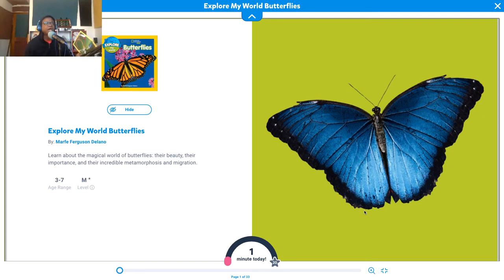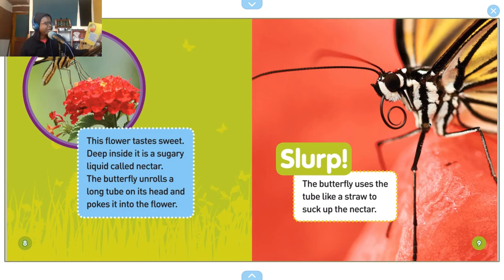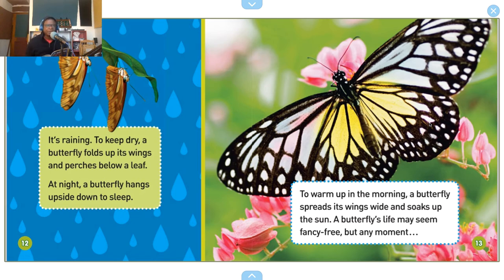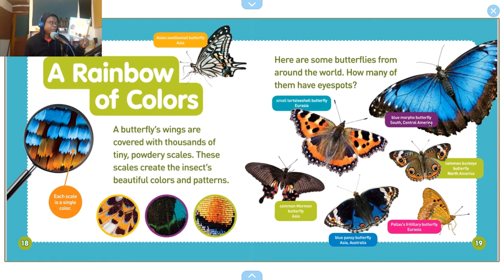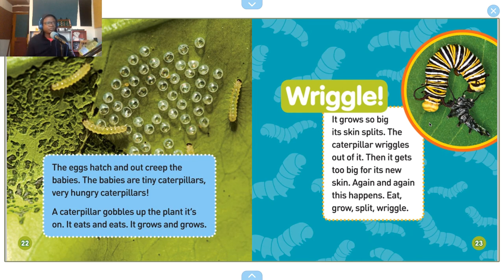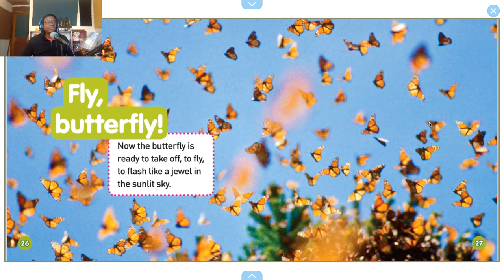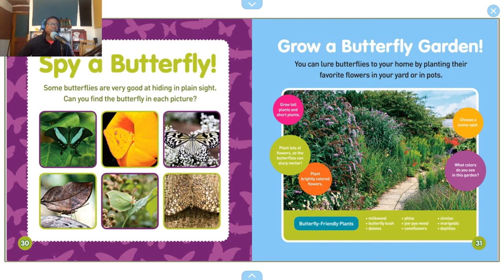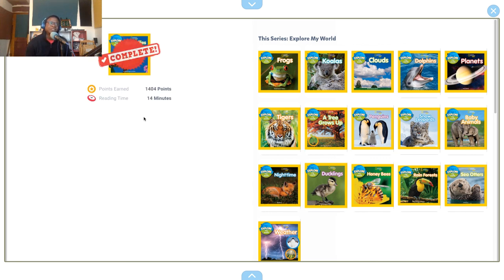National Geographic | Butterflies | Relaxing Reading ESL